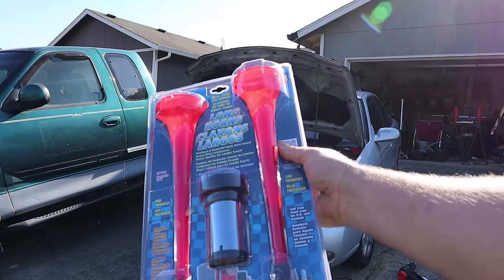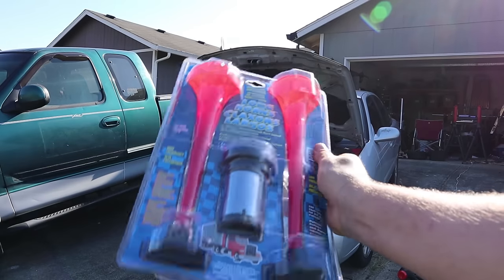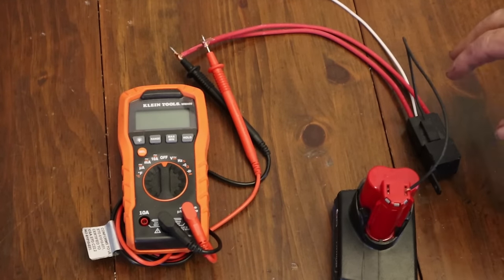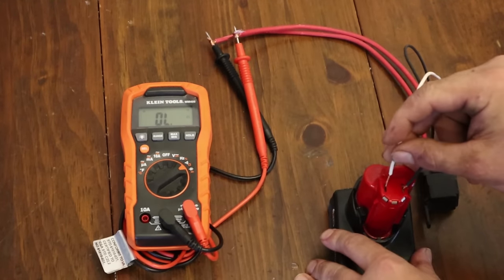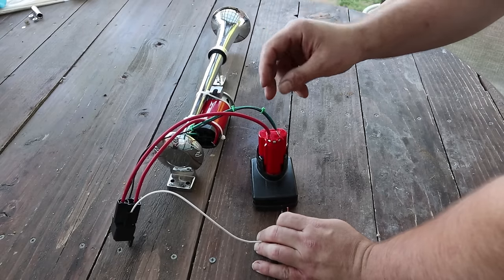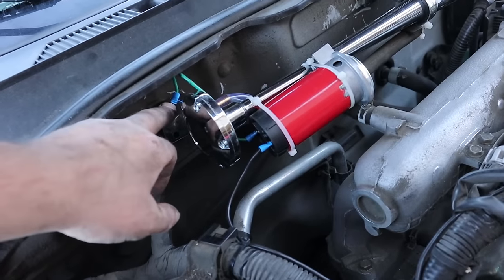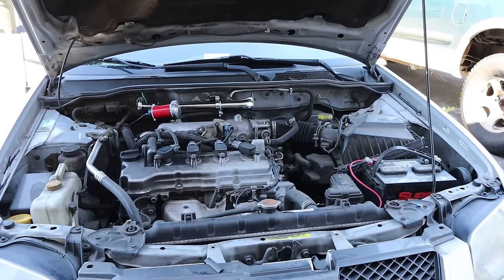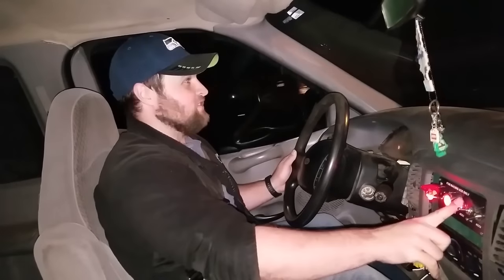Air Horn Car Install and Relay Wiring Instructions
Today we're installing some cheap airhorns from eBay/Auto parts store. Hope this helps you with your install.